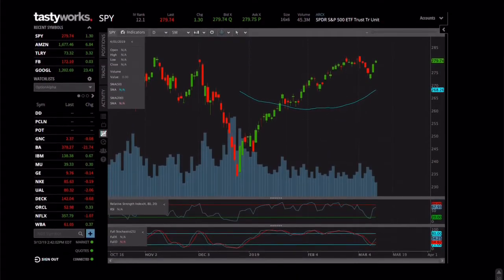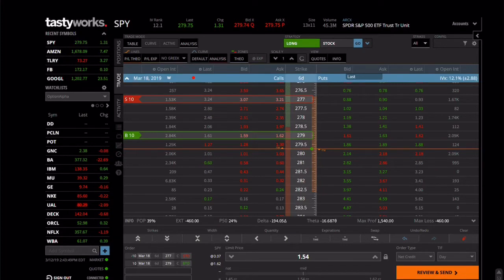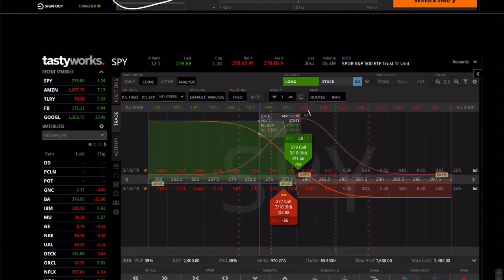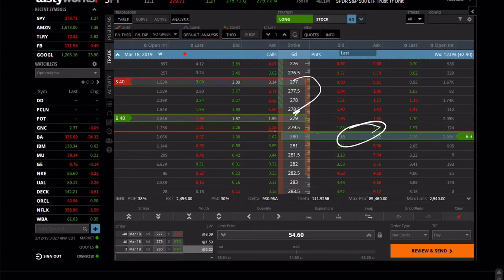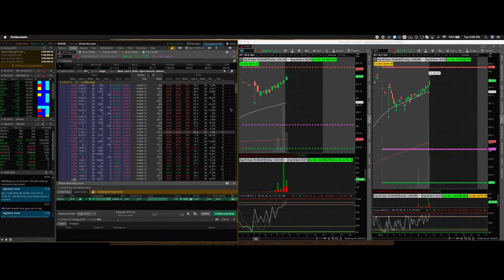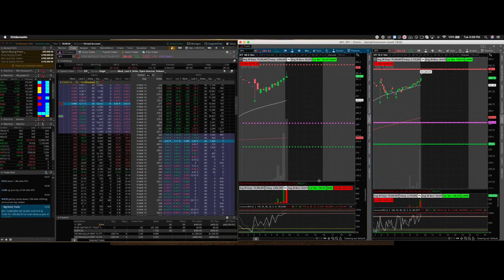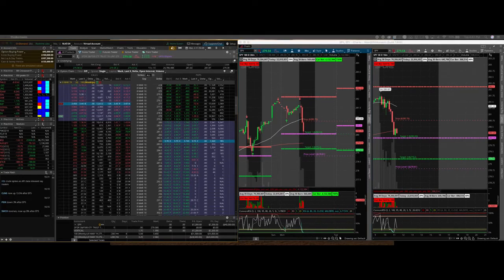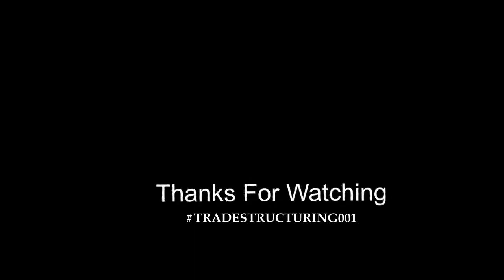Spreads ? Singles ? - Options When it Comes to Trading Options